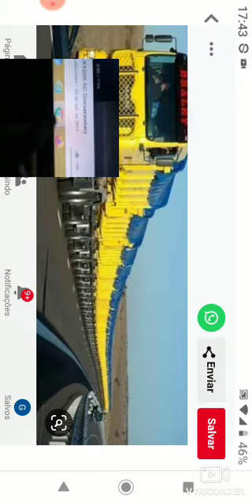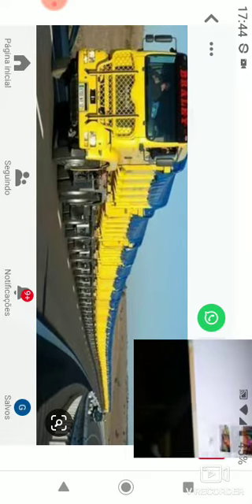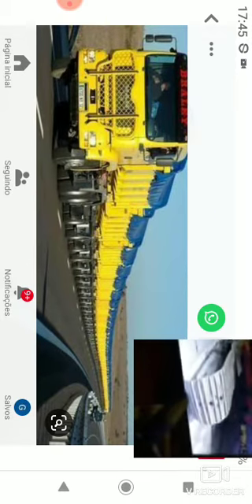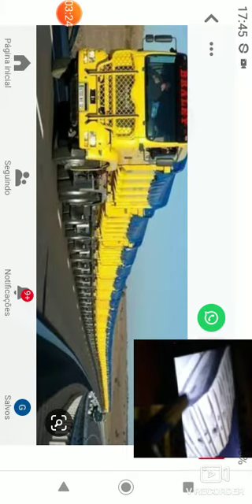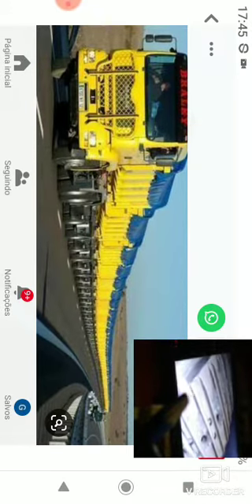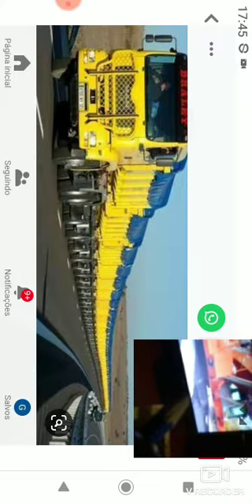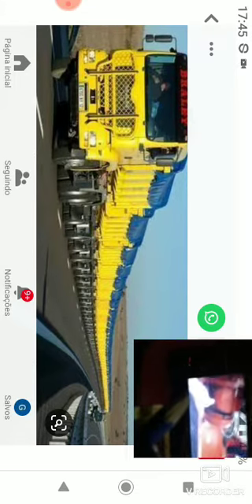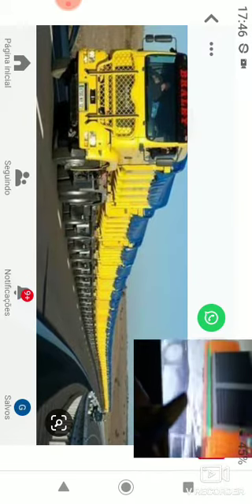A carreta gigante vs Escavadeira hidráulica Hitachi ex1200